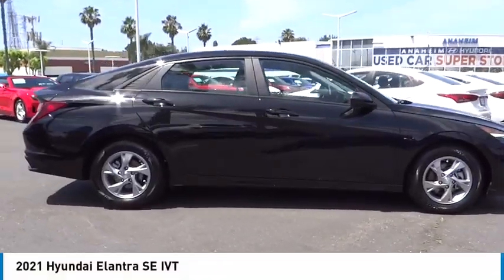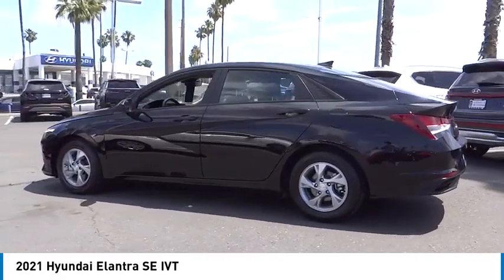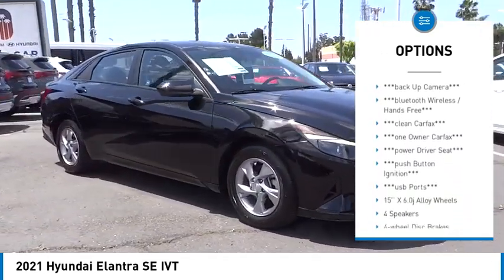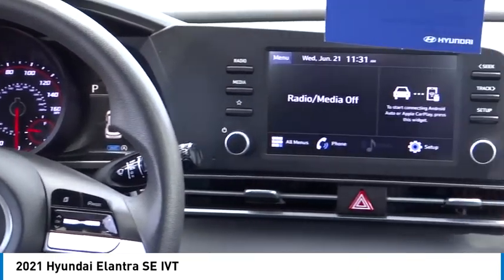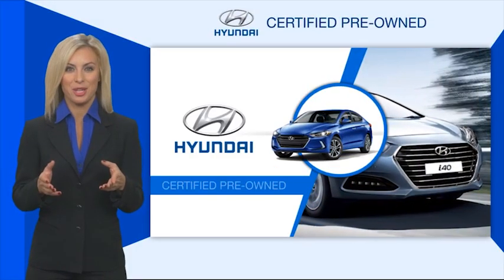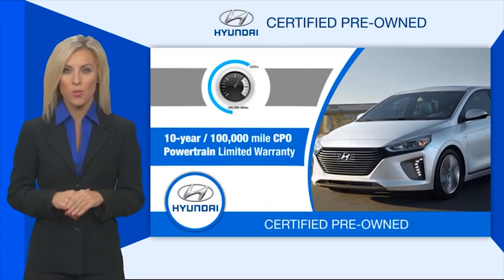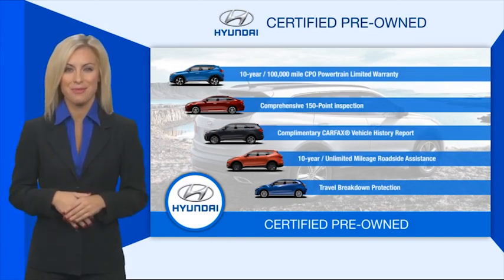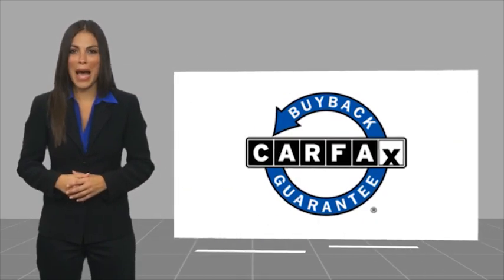2021 Hyundai Elantra PA15323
2021 Hyundai Elantra SE IVT

1271 S. Auto Center Dr.

2021 Hyundai Elantra IVT 2.0L 4-Cylinder DOHC 16V 33/43 City/Highway MPG Certified. CARFAX One-Owner. Financing available on approved credit. Trade-ins accepted. Subject to prior sale. All Pricing and Advertised Prices for any/all vehicles offered for sale does not include dealer installed accessories which can be purchased for an additional cost. No sales to Dealers, Brokers or Exporters. For out of state purchase, customers must be present to purchase. If shipping is required, dealership must facilitate; no exceptions. Prices are plus government fees and taxes, any finance charges, $85 documentary fee, $29 electronic registration fee, any emission testing charge and $1.75 per new tire state tire fee. We make every effort to provide accurate information, but please verify before purchasing. Images, prices, and options shown, including vehicle color, trim, options, pricing and other specifications are subject to availability, incentive offerings, current pricing and credit worthiness. Images are for illustrative purposes only.